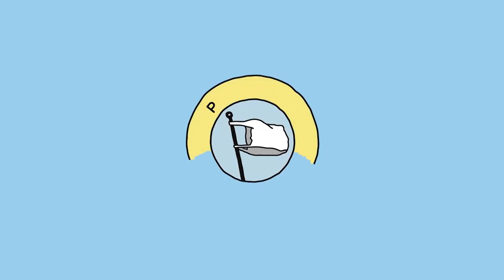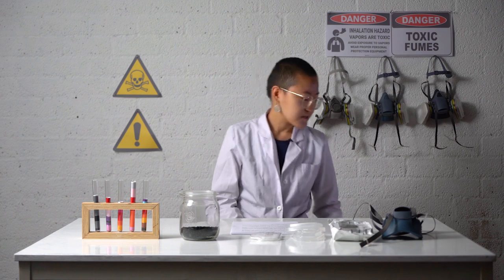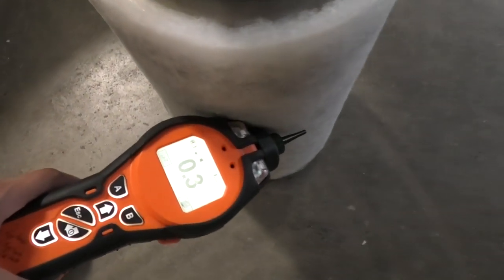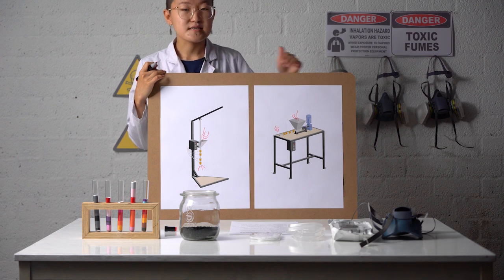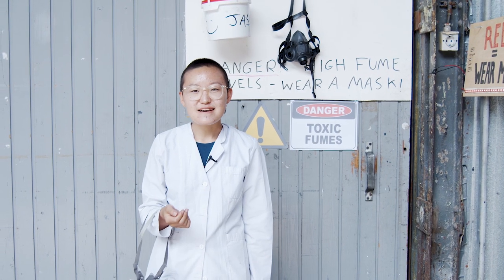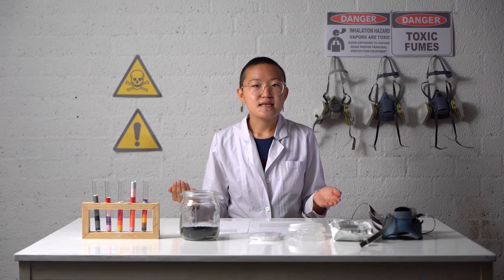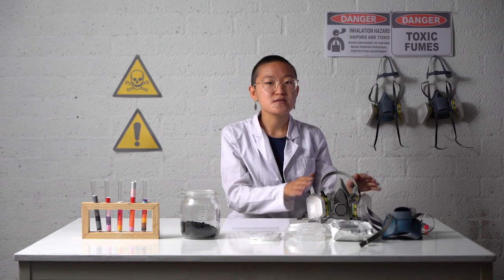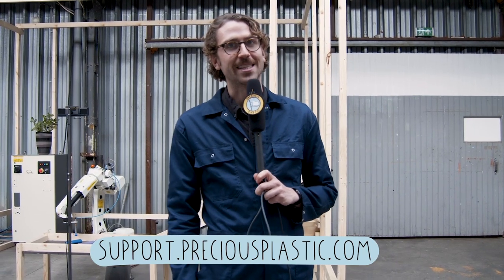Precious Plastic - Safety and plastic fumes (part 2.2)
Or watch all videos below 👇

3.7 Build a PRO sheetpress machine and make sheets
6.0 How to start a business with plastic recycling
6.1 Here is our tool to calculate your profit
6.2 How to make a businessplan on plastic recycling
7.2 Setup an extrusion workspace and make plastic bricks